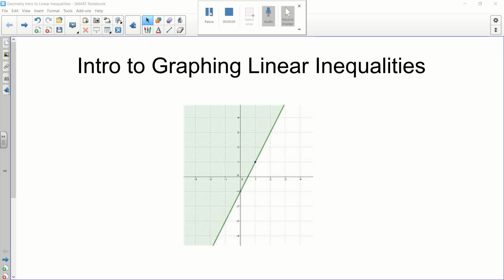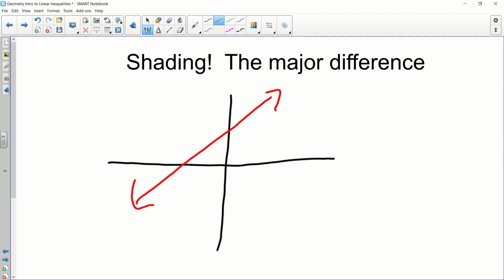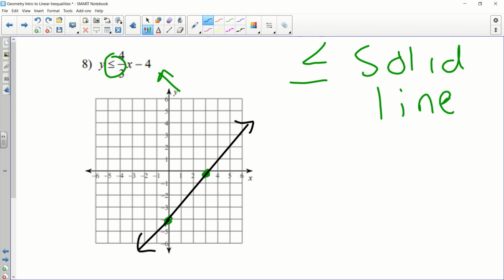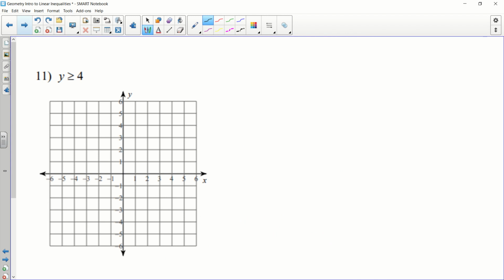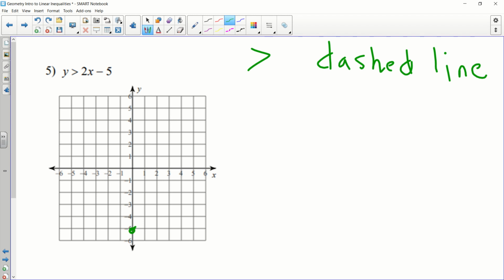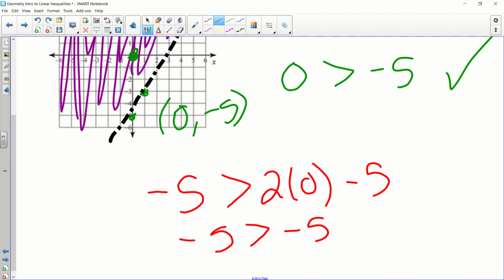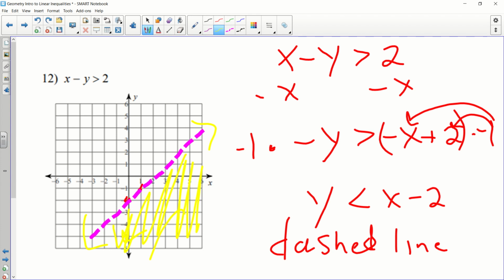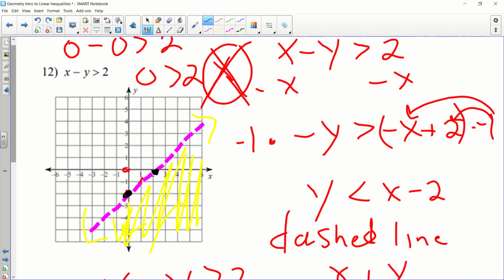Graphing Linear Inequalities